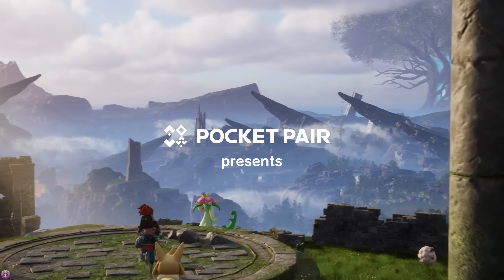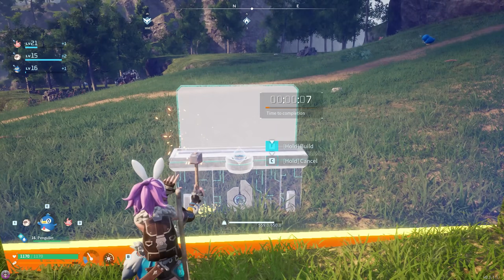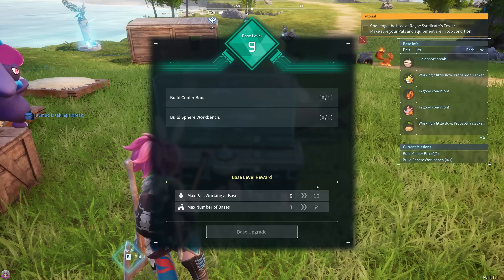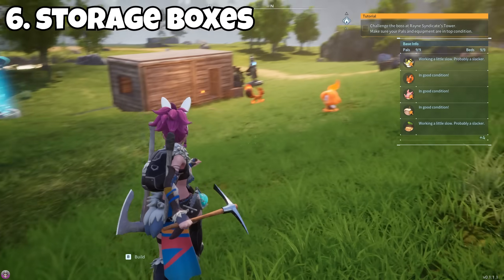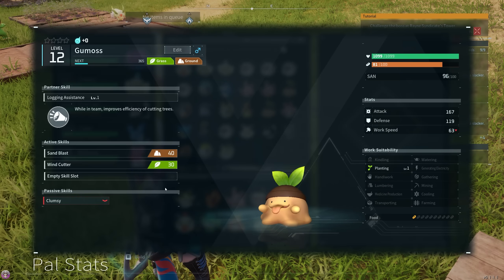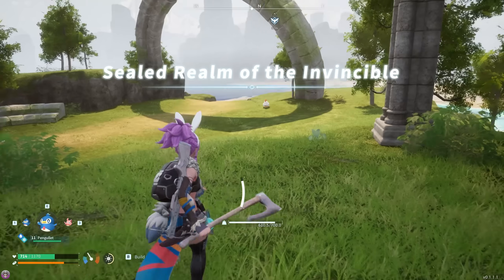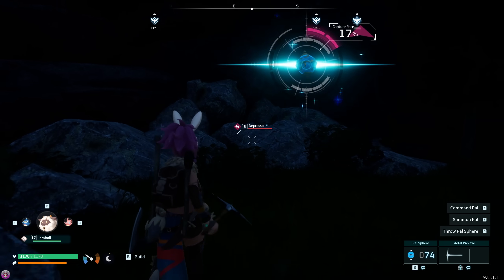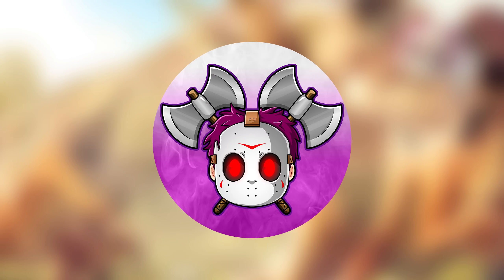Top 10 Beginner Tips You NEED To Know Before Playing Palworld